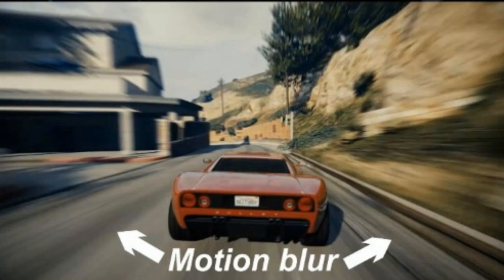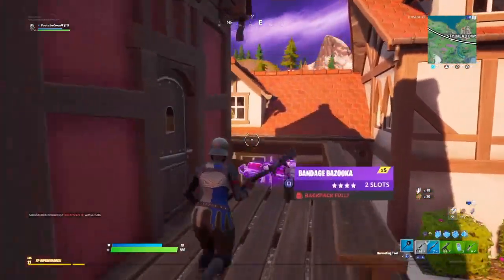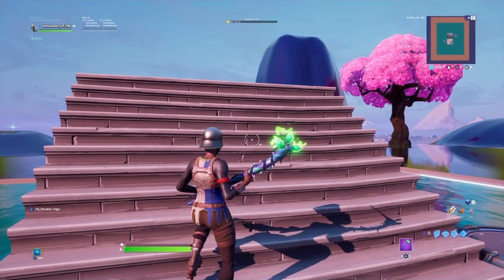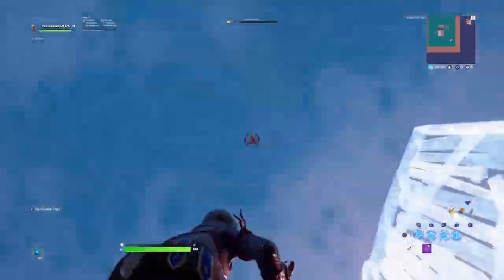So Fortnite Added This New Setting To Console...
25 Likes?!

Creator Code:
Use Code "CoryJT123" In The Item Shop If You Want To Support Me! 👍